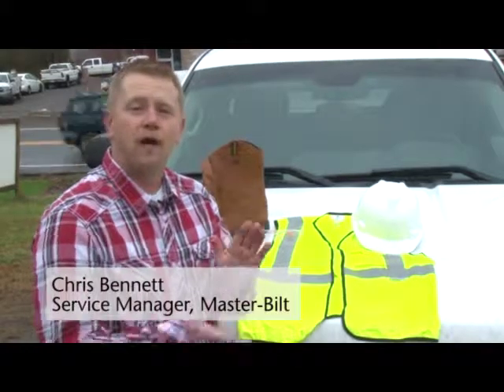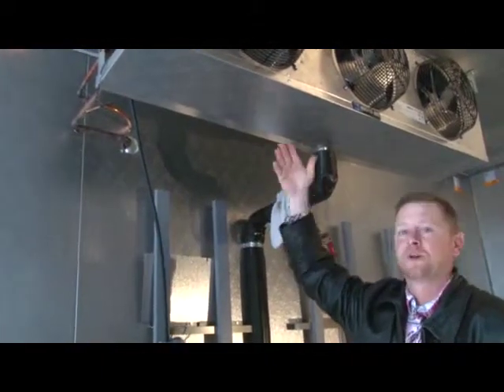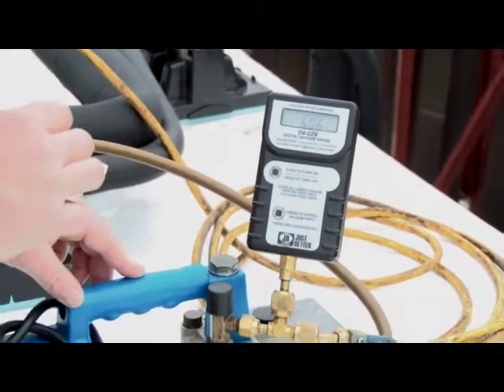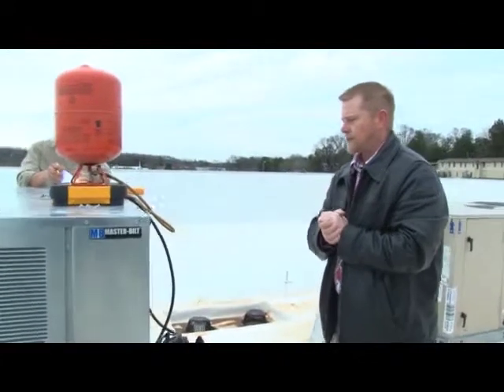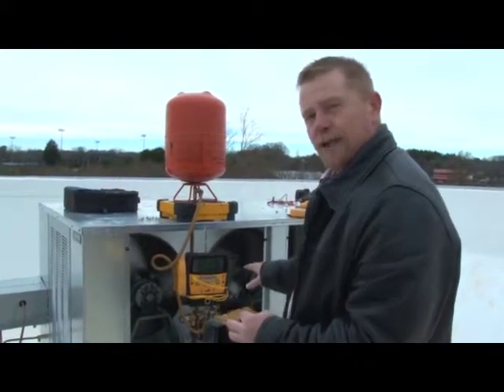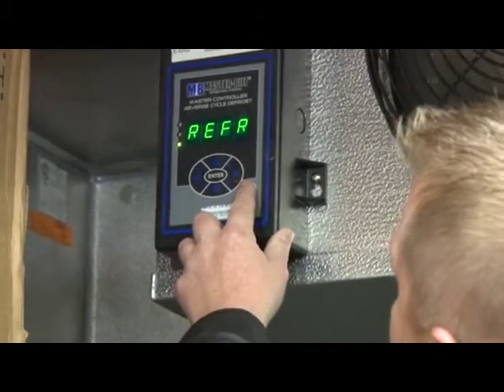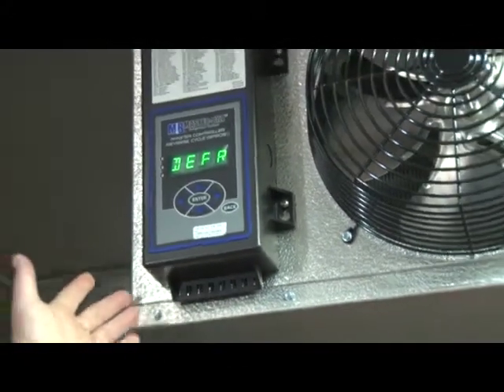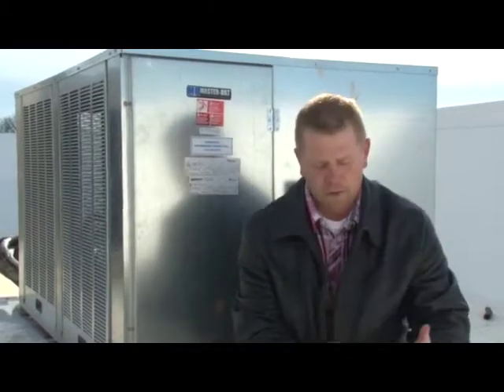Rack systems installation and startup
Contents Of This Video:

0:00 - Intro
0:07 - Safety Gear
0:31 - Wall Penetrations For Line Sets
1:15 - Proper Cutting Of Copper Lines
2:04 - Brazing
2:20 - Evaporator Coil Placement
2:54 - Leak Testing And Drying System With Nitrogen
3:30 - Insulating Copper Tubing
3:47 - Install Traps In Suction Line
4:21 - Vacuum Pumping
4:52 - Evaporator Coil Drainline
6:26 - Reverse Cycle Defrost Important Points
8:33 - Charging The System
10:11 - Confirming Operations Using Electronic Controller
14:24 - Drainlines And Penetration Line Sealing
15:58 - Important Reminders

Installation of a dual compressor rack refrigeration system with  Master Controller Reverse Cycle Defrost option. Includes piping, charging and other instructions.